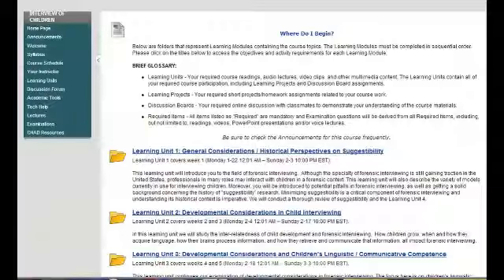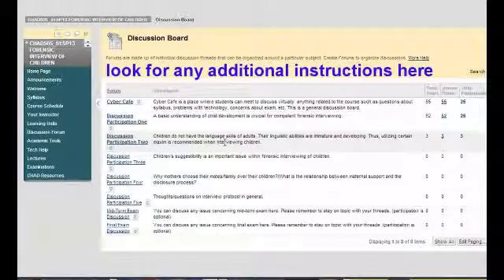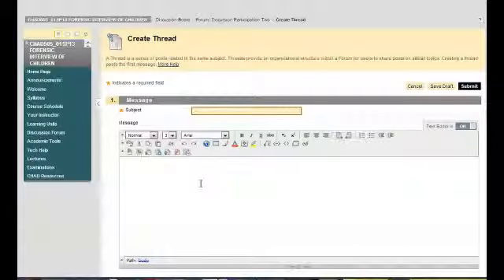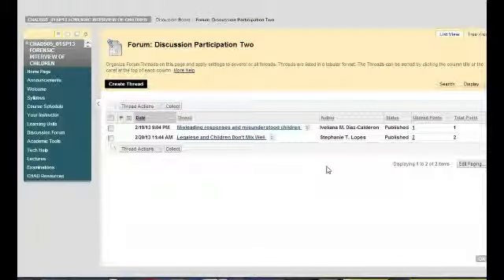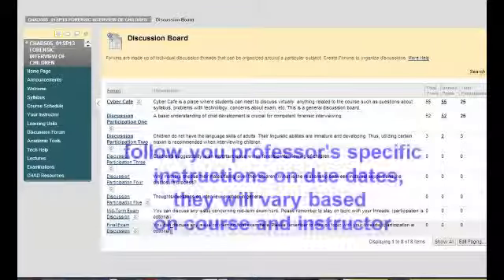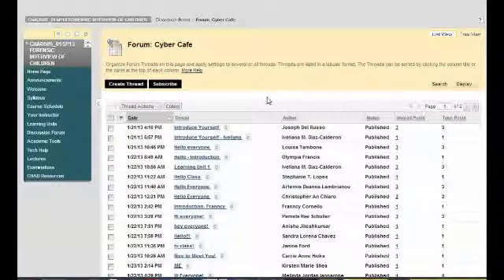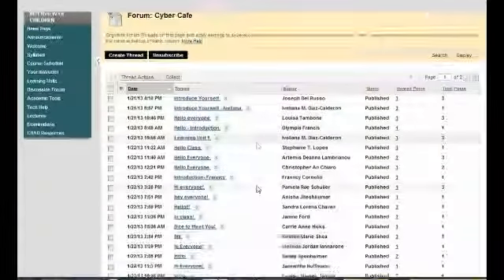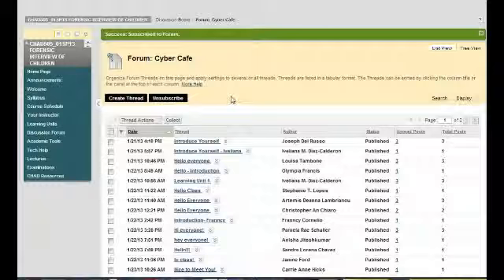Using the Discussion Forums 2013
This screencast describes how to use the discussion forums in Blackboard for the Child Adocacy Program in the Center for Child Advocacy at Montclair State University